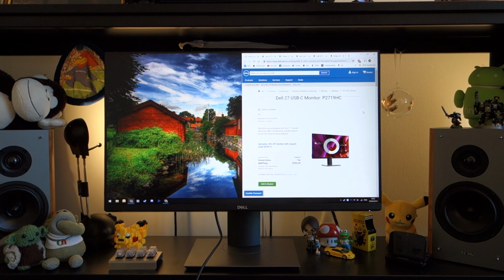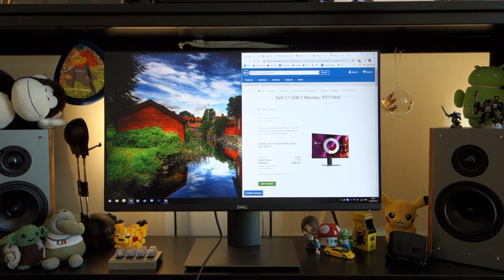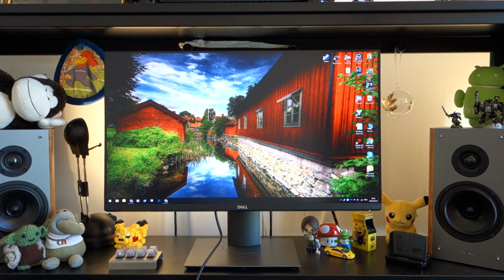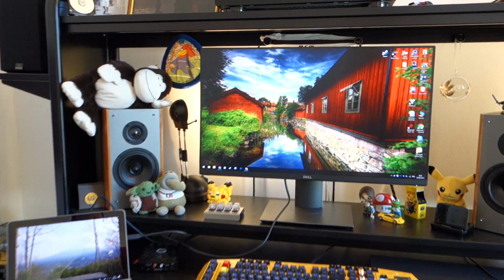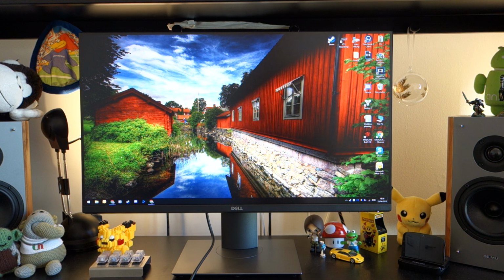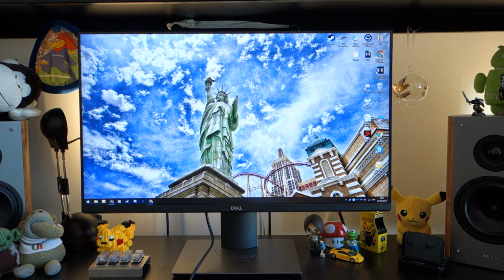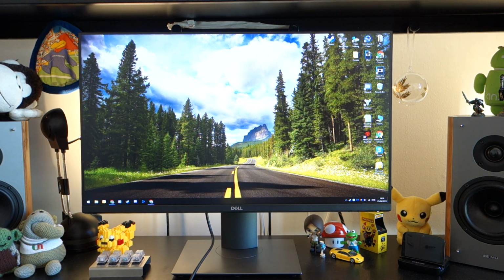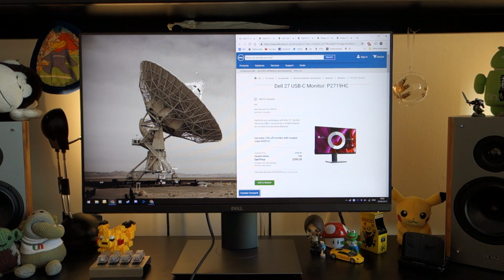Dell P2719HC review - Full HD 27" USB-C monitor - By TotallydubbedHD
-Chris